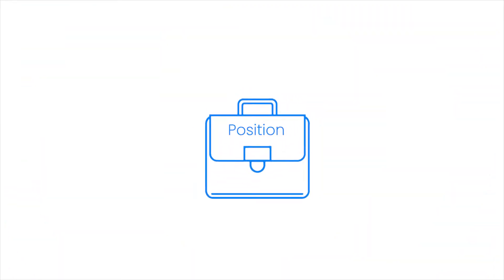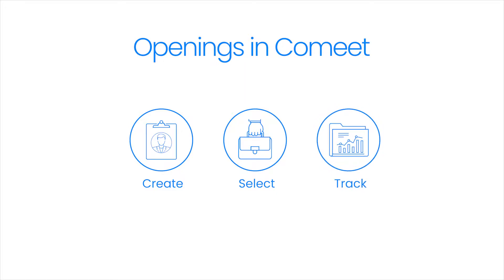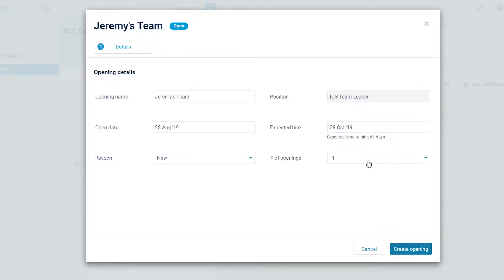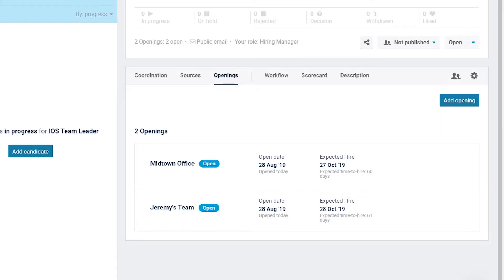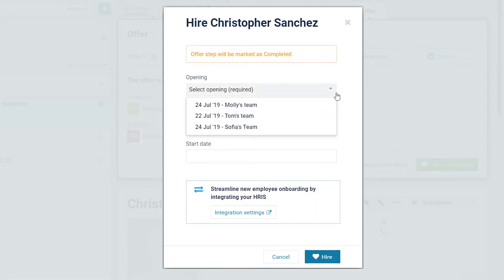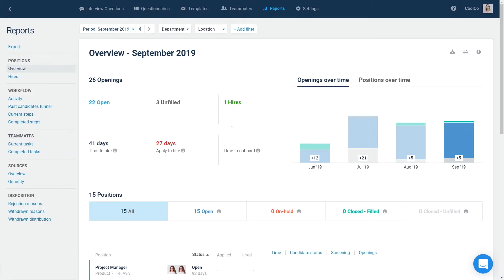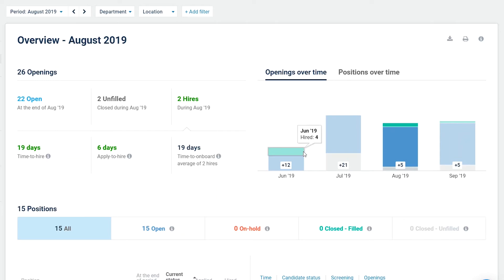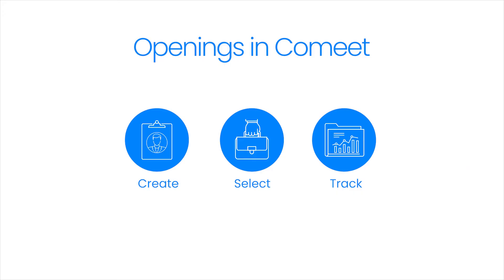How to Create an Opening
In this video you will learn how to create a new position opening in Comeet and the various steps necessary to complete the process.